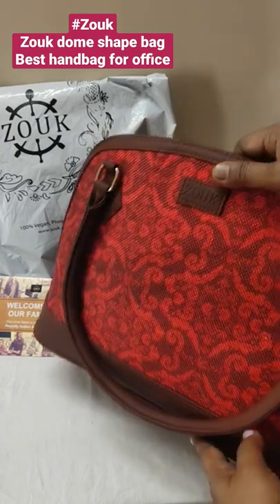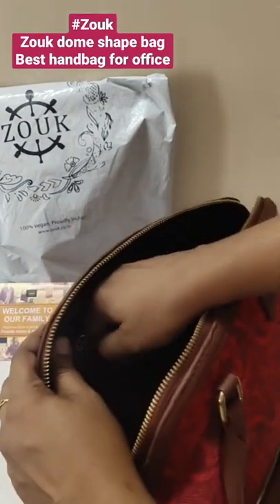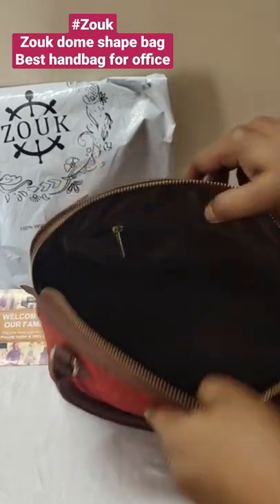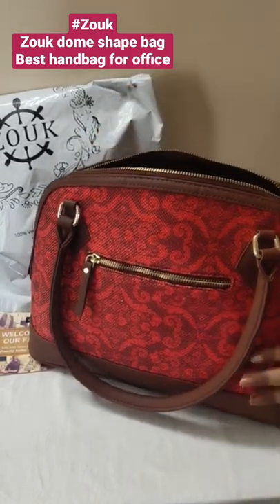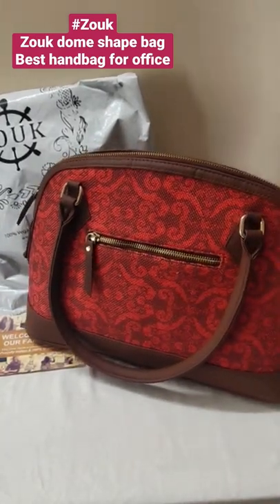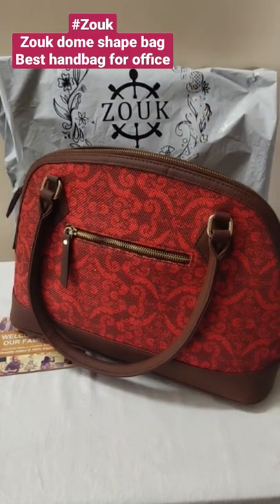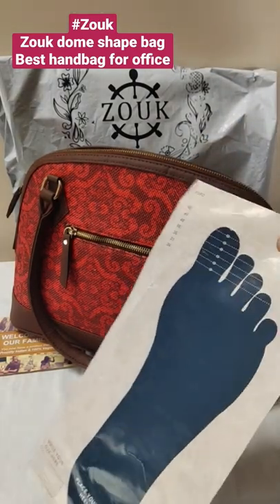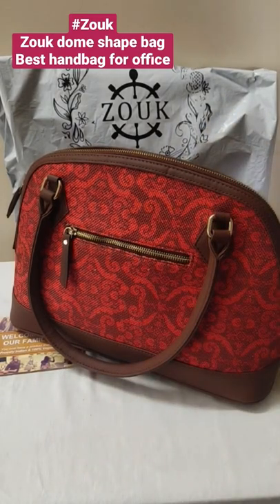zouk zouk dome shaped bag review,zouk handbag,unboxing &review